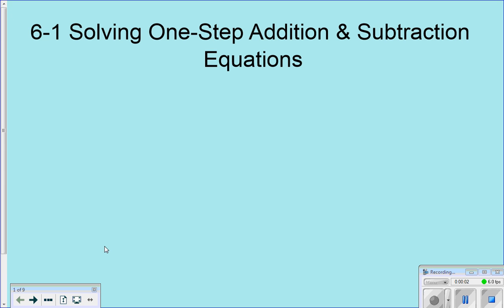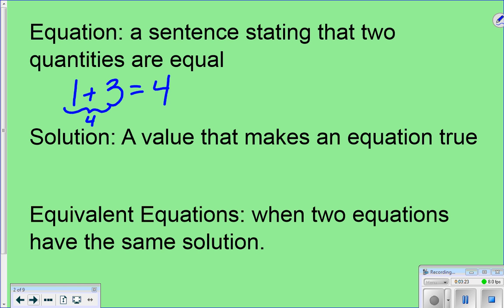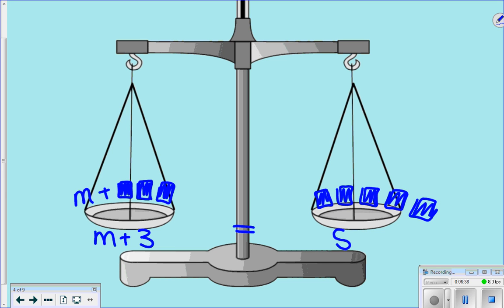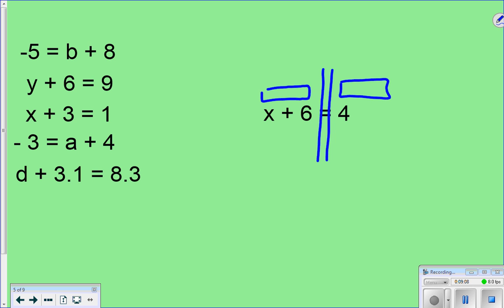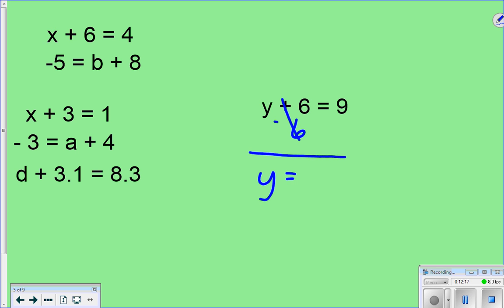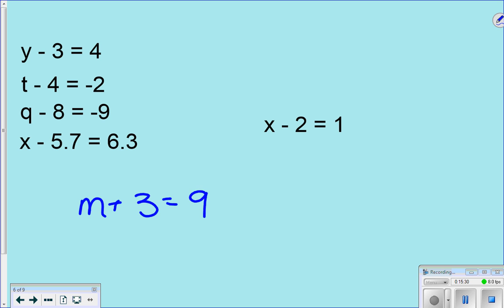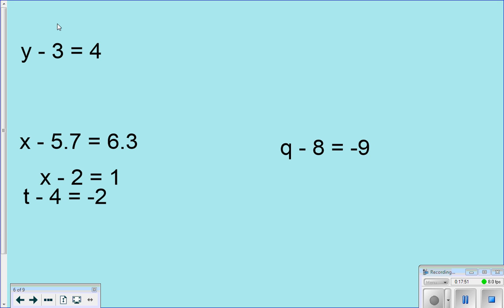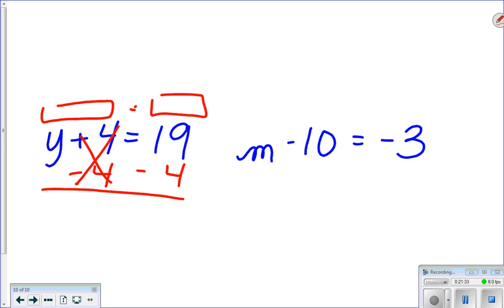7th Grade: Lesson 6-1 Solving One Step Equations Adding and Subtracting